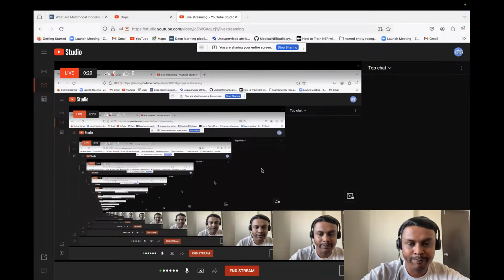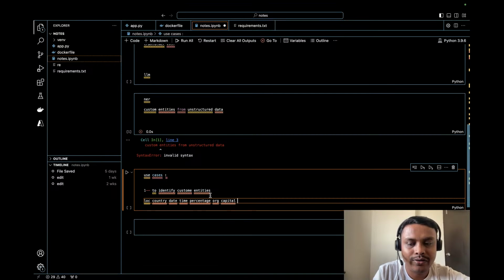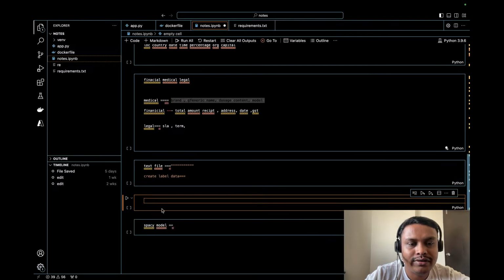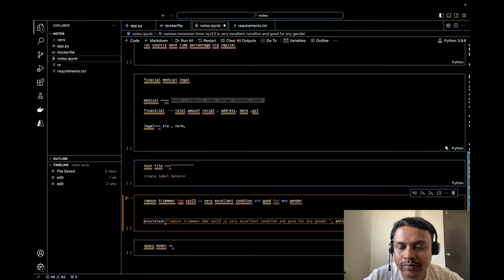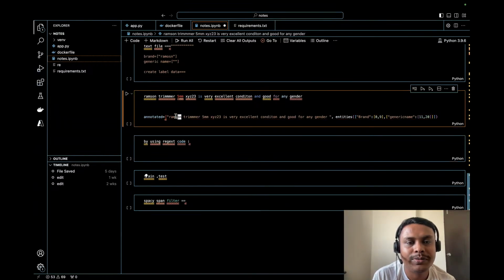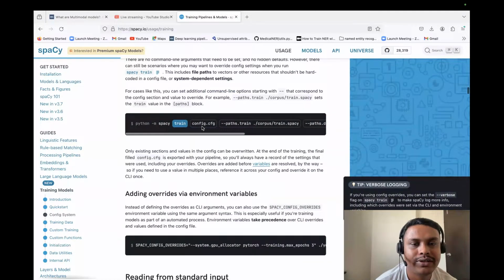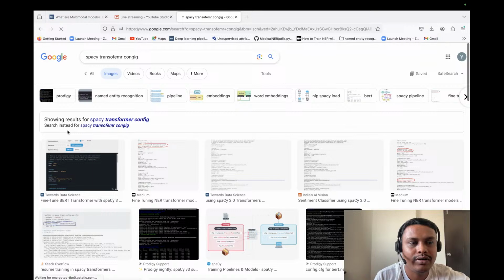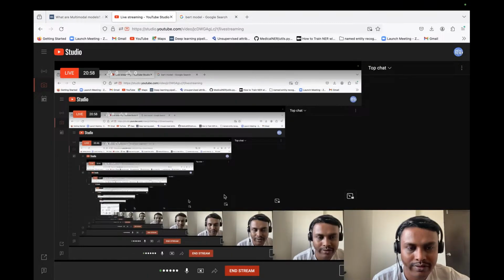ner with spacy using bert model finetune // end to end ner project using spacy //